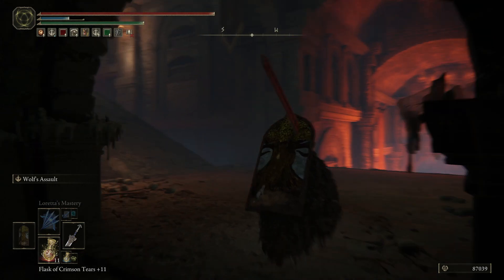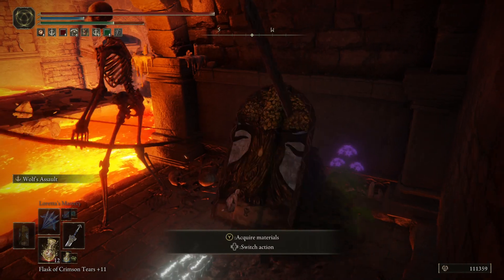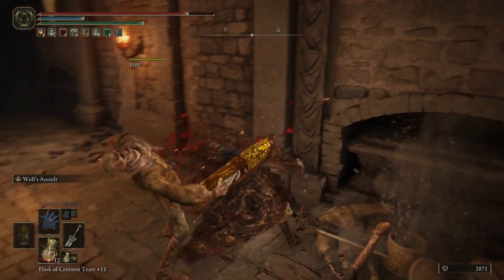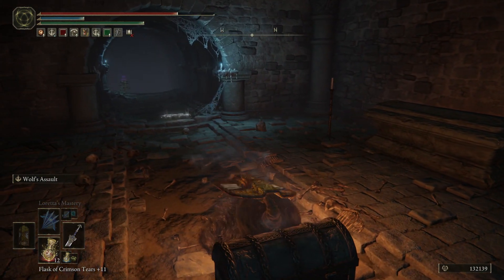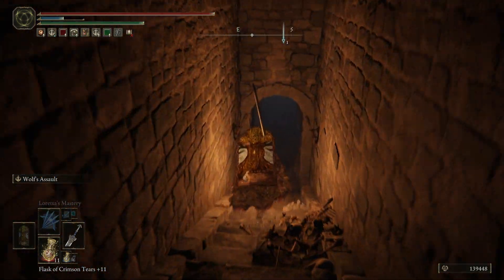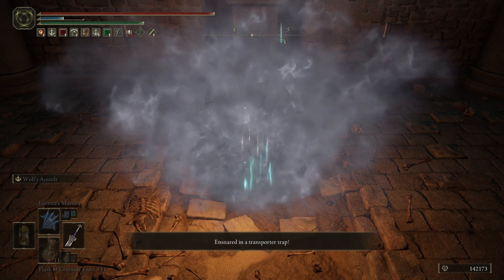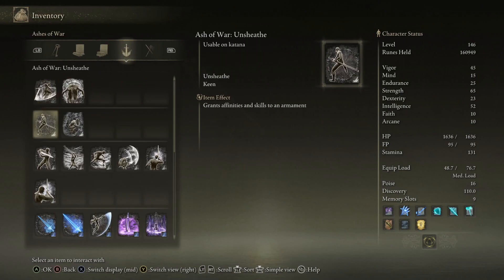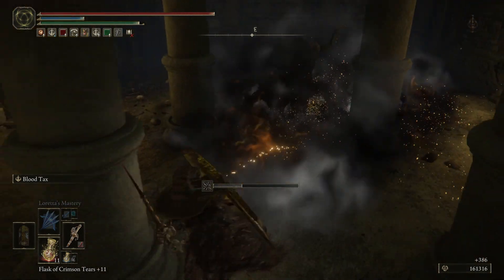[Elden Ring #67] Gelmir’s Grave and Transporter Trap Travels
Welcome,

As I go back through the Hero’s graves, there is a pretty fun side dungeon that makes use of the transporter traps.